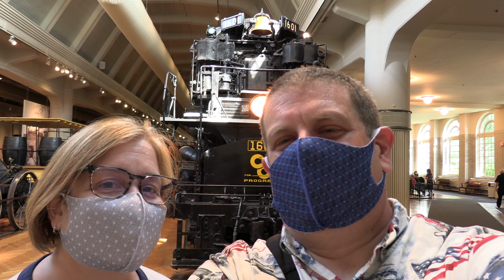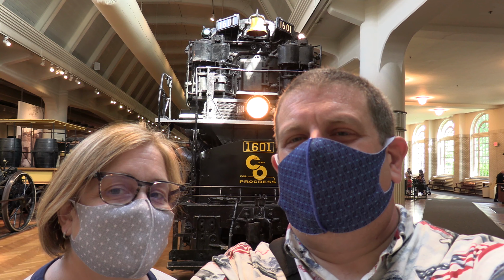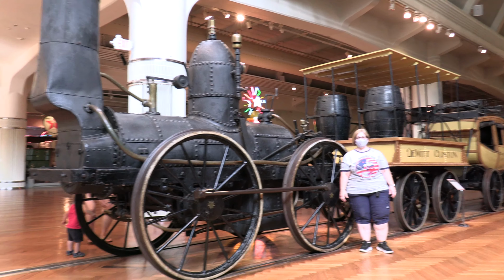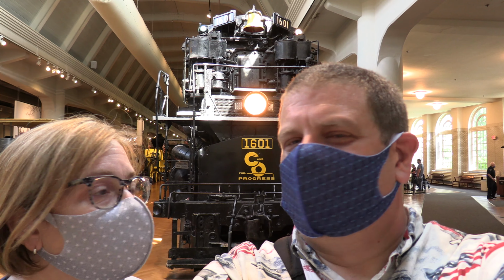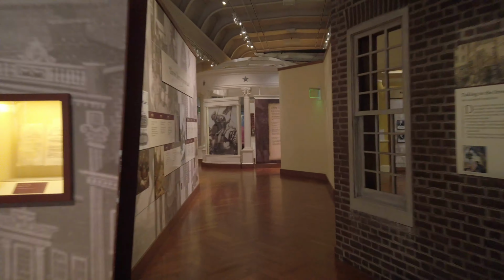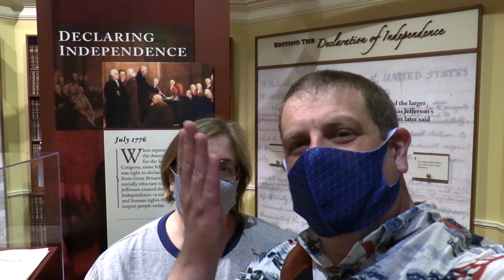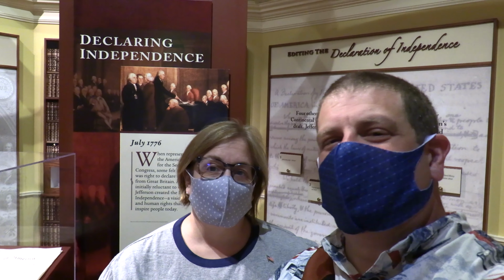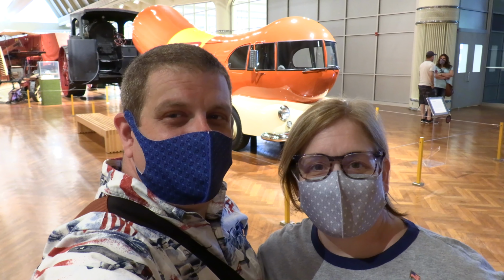Member Preview Weekend Visit to Henry Ford Museum of American Innovation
After months of closure due to COVID-19, the Henry Ford Museum of American Innovation reopened to Members during a preview weekend for the Independence Day Holiday. Renée and Darryl checked it out on July 4th. Join them as they check out the park with the new measures in place.